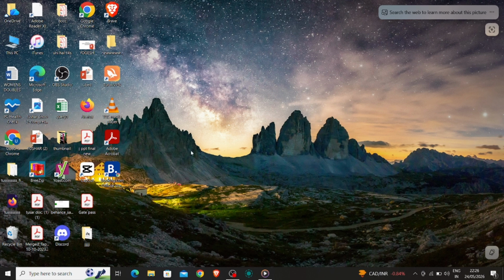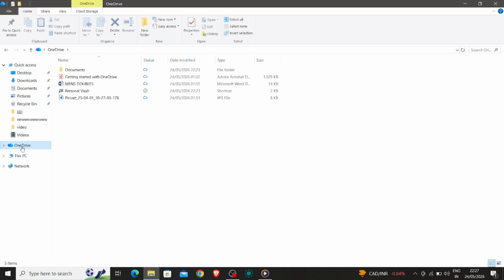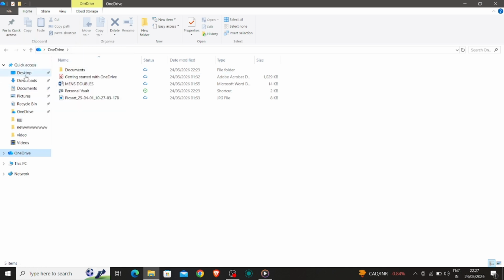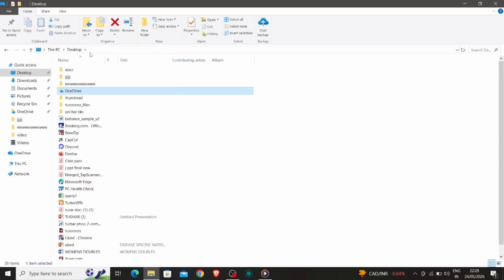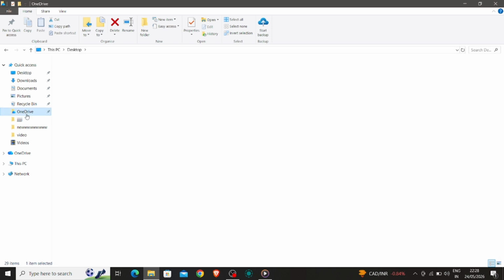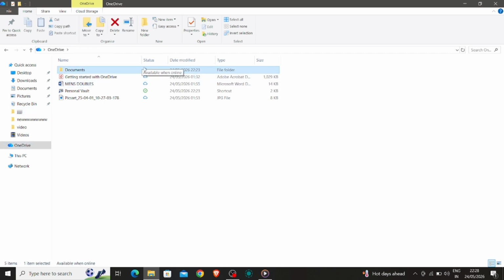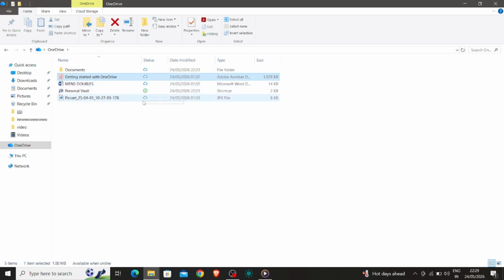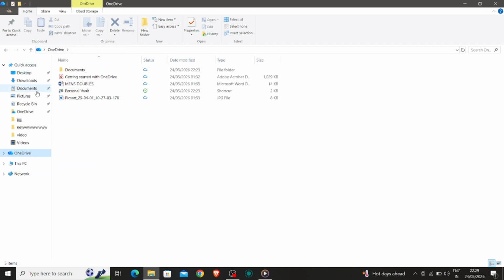How to pin OneDrive to Quick Access (Easiest Way)(2026 Guide)